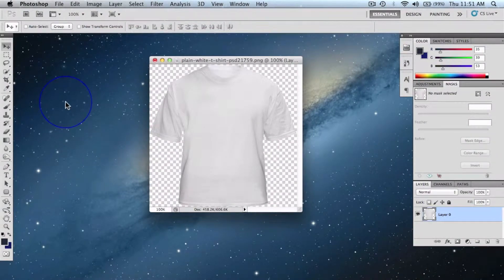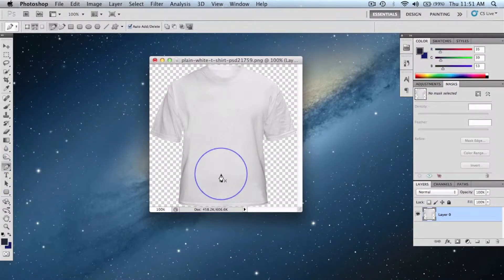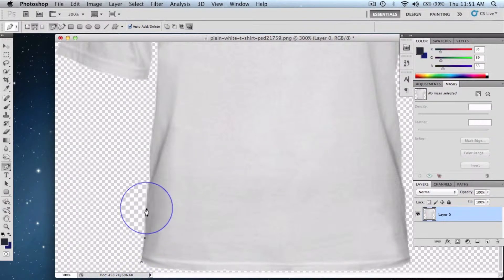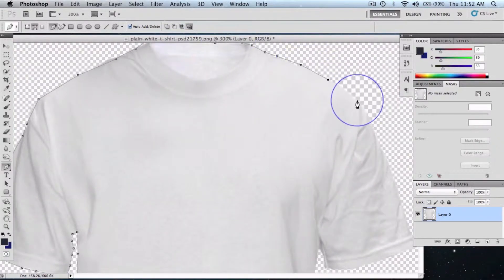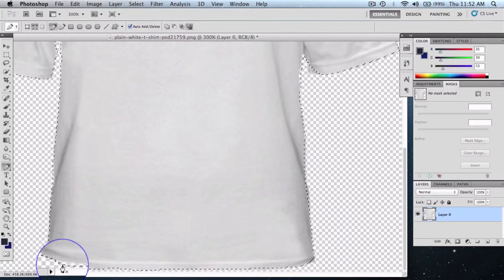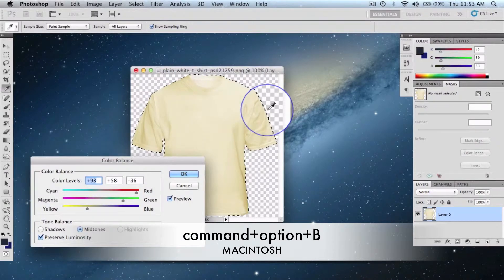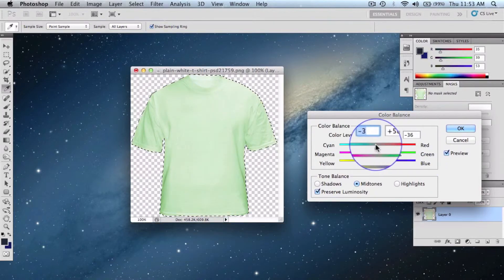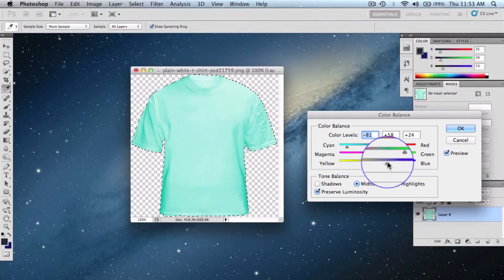TUTORIAL : How to change color of Shirt/ T-shirt in Adobe Photoshop [1080p]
Easiest way

command + option + B [MAC]

 control + alt + B [Windows]